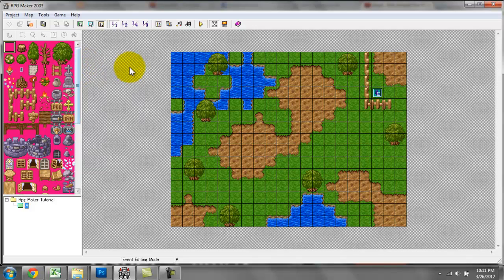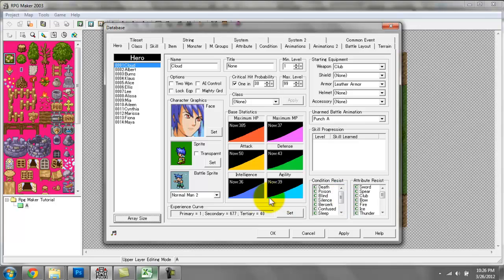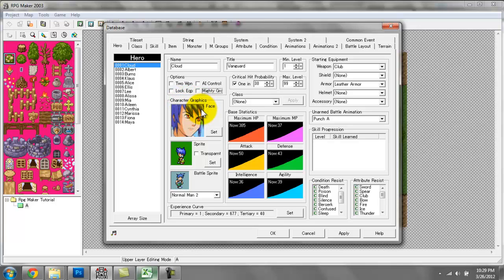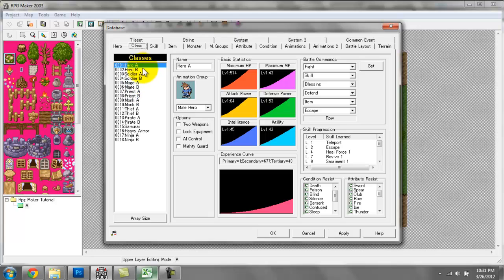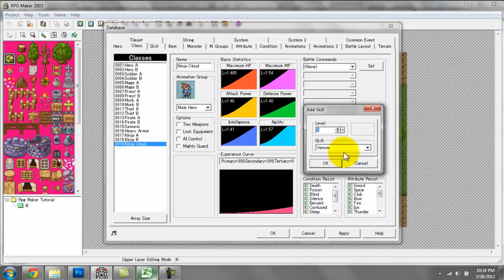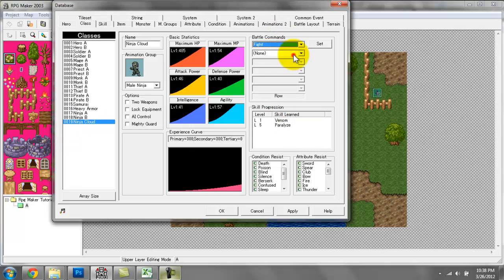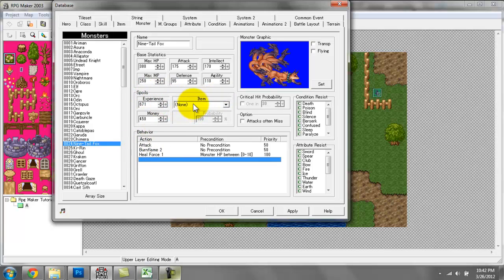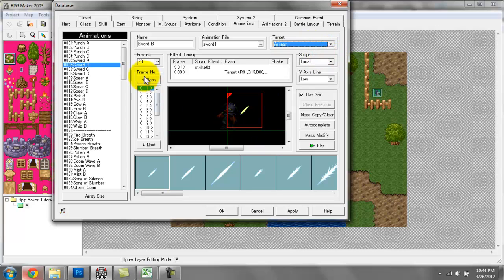How To Make Your First Video Game! Part 2A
Here we learn the basics of the database within the rpg maker engine. This tutorial will be covered in two parts...A and B. Please refer to this link for part B

Lotus Software Blog. For FREE Tutorials, FREE Graphics Packs, FREE Games. We run on donations alone so help us out, if you like our stuff please donate. Your support will help us continue to create and share creative art and software for free.

Lotus Games Facebook Page: Be sure to like us!